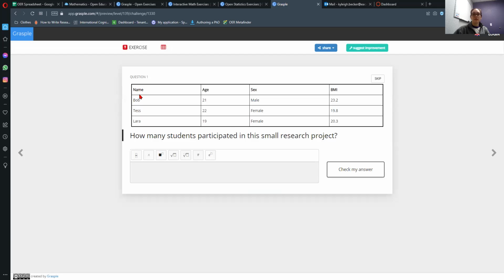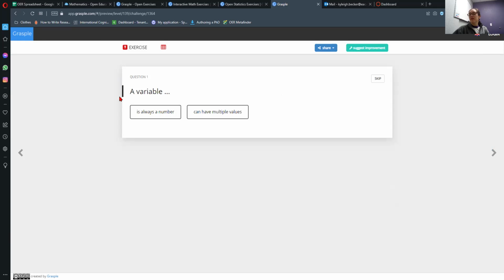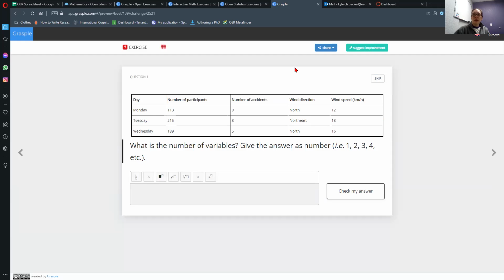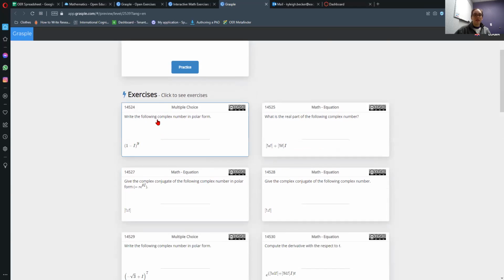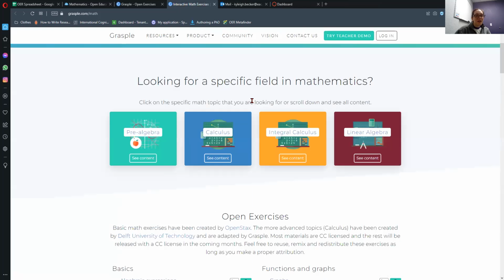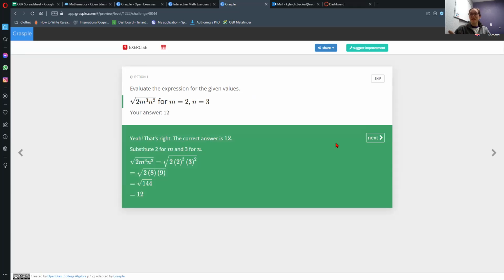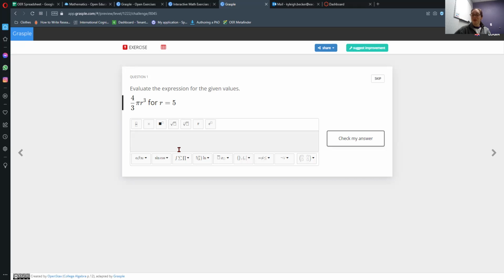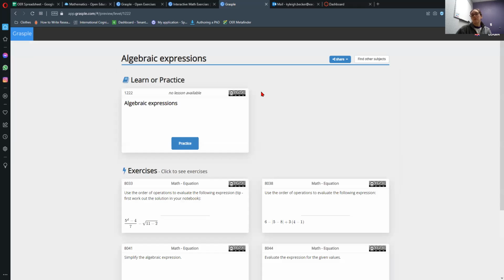Quick Grasple Overview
Super quick overview of Grasple -- if it's something that is interesting to you, look into it more! Students could use it as a resource to help them practice.
Free for individuals, but it does cost money for organizations, so that is something to keep in mind.